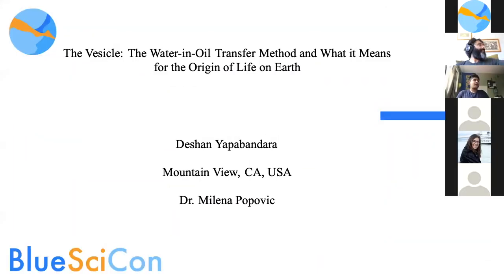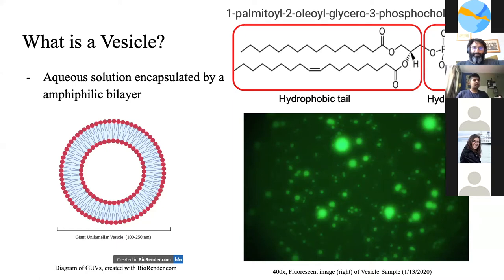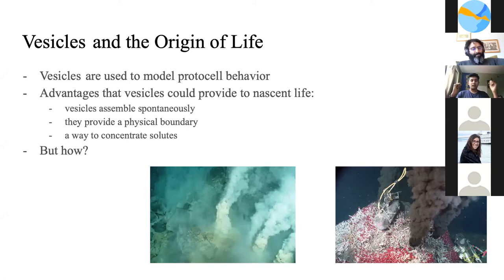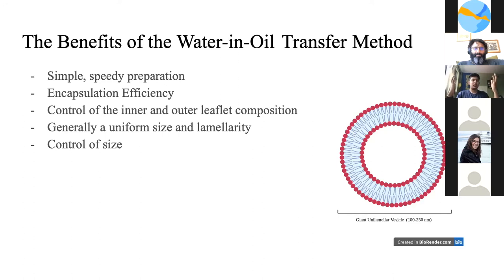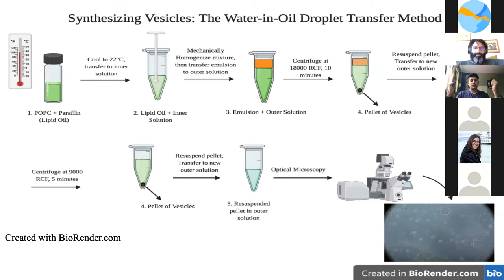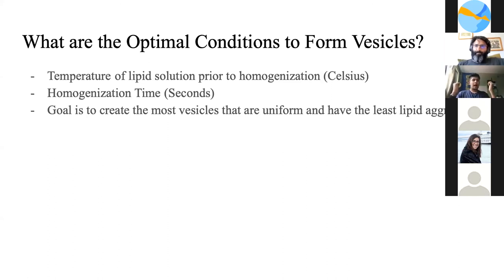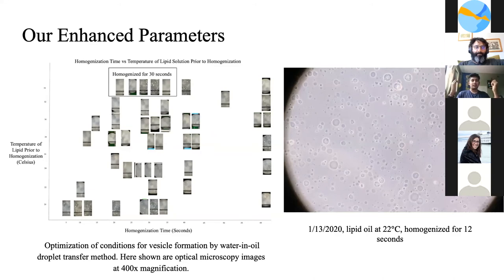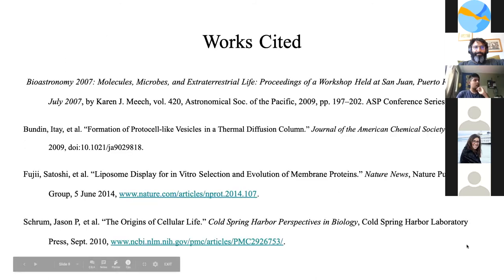Deshan Yapabandara - The Water-in-Oil Transfer Method and What it Means for the Origin of Life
Full title: The Vesicle: The Water-in-Oil Transfer Method and What it Means for the Origin of Life on Earth